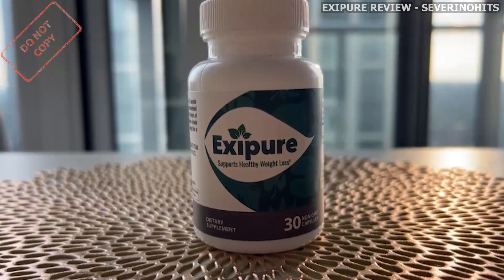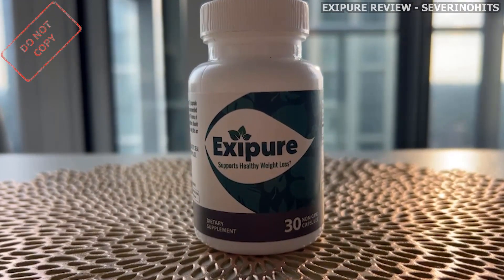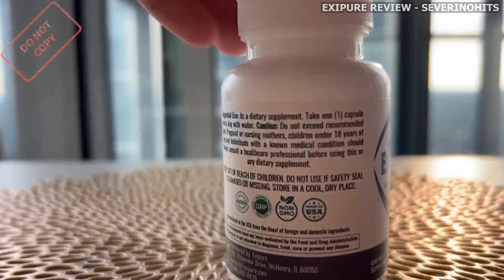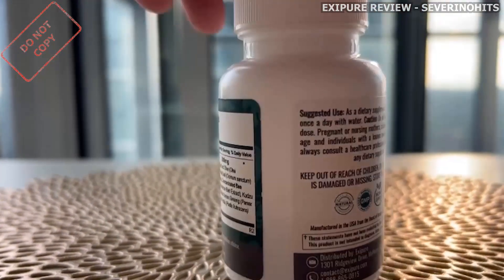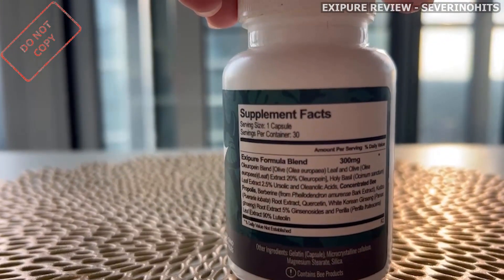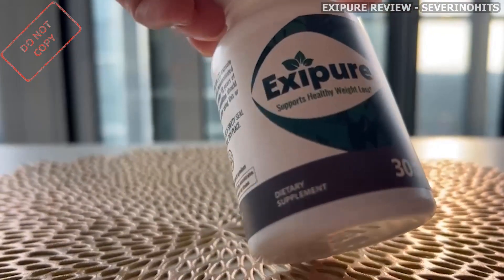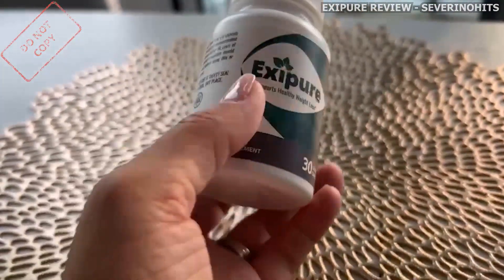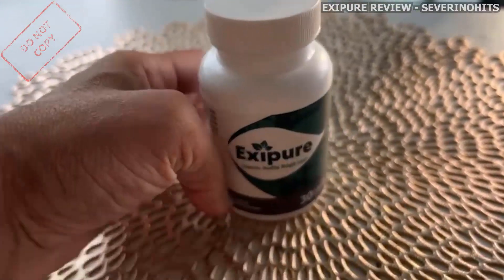EXIPURE - Exipure Review 2022– ((BUYER BEWARE!!)) - Exipure Weight Loss Supplement - EXIPURE REVIEWS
Exipure is a natural weight loss formula. It is made with a blend of 8 potent natural ingredients that are proven for fast weight loss and better health. Each exipure pill contains the perfect combination of the 8 natural ingredients that support weight loss by promoting the “brown fat adipose” or “BAT” value in the body.

Normally, our bodies consist of two types of fat: white fat and brown fat. White fat generally builds up by the breakdown of carbs and gets stored in unwanted body parts such as the belly, buttocks, thighs, and arms. Whereas brown fat is developed at its favorable low temperature. Exipure weight loss pill aids the production and thriving of BAT in your body. So, as a result, you get rapid weight loss, better mental focus, high energy levels, and a boost in immunity. Hence, this is how it works for everyone.

Exipure is a novel natural weight loss supplement that increases brown adipose tissue (BAT) levels, allowing users to target the root cause of their stubborn fat layers. Exipure supports healthy weight loss by increasing the number of calories the body burns daily. Calories measure how much energy the body consumes each day. Maintaining a calorie deficit is the primary way to lose weight successfully.

HOW DOES EXIPURE WORK?

Exipure weight loss pills are new and innovative. They work on a different formula and mechanism as compared to the other weight loss supplements available. Moreover, the supplement does not cause any rigorous change in your lifestyle or body, so you will not face any side effects. The basic science of working as per the manufacturer of Exipure is utilizing BAT for energy. To clarify, BAT is known as brown adipose tissue, which contains many more mitochondria than white fat.

EXIPURE SIDE EFFECTS
The Exipure weight loss formula consists of 100% natural ingredients as per the official website and manufacturer. These Exipure ingredients have been chosen based on ancient evidence to make the body healthier and better. Moreover, no chemicals or toxins are added in the production or formulation of Exipure weight loss supplement. It follows GMP practices and is made by a company that follows the strict guidelines. Thus, it is safe for your body and health as well as for the environment. Furthermore, the supplement has not been tested on animals and is entirely non-GMO. Thus, it effectively works and shows results for everyone. Exipure reviews till now have not reported any major side effects.

I hope I can clear up all your doubts about exipure review, do the treatment correctly and don't hesitate to ask!

00:00 EXIPURE REVIEW
00:15 Important Alert about Exipure
00:40 Exipure Works?
00:50 Studies on Exipure Supplement
01:20 Exipure Benefits
01:50 Exipure Ingredients
03:06 Exipure Guarantee